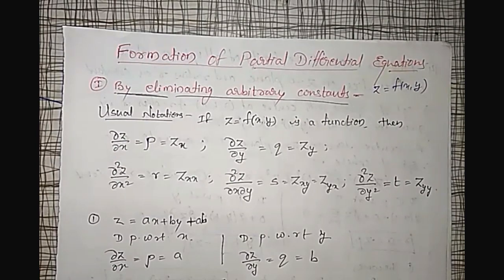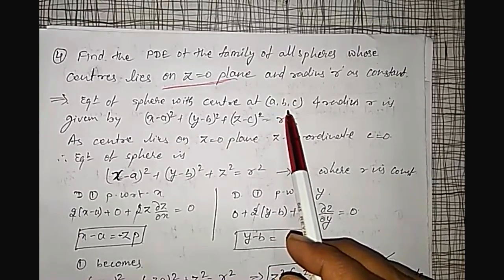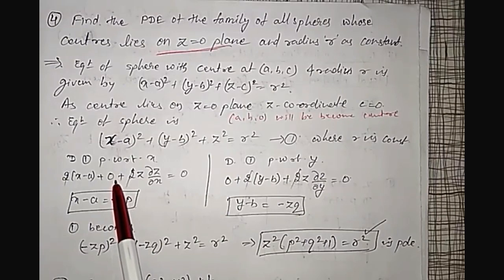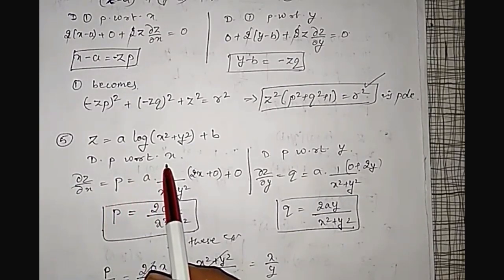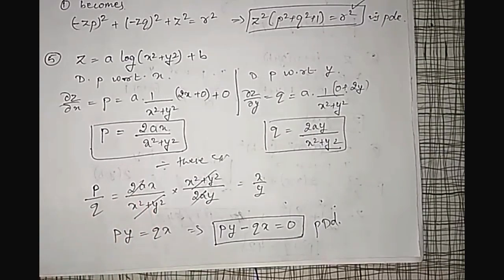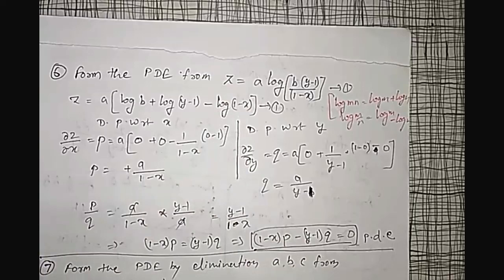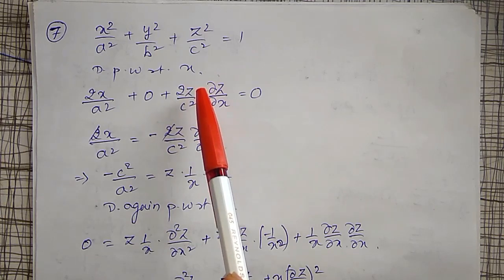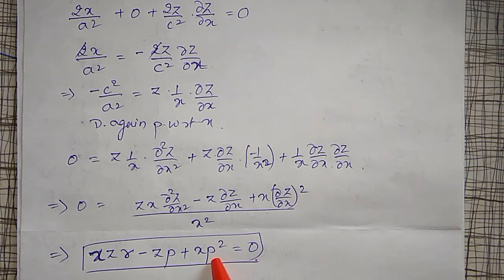Formation of PDE || LCT02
In this video formation of PDE of the second and first order are discussed.